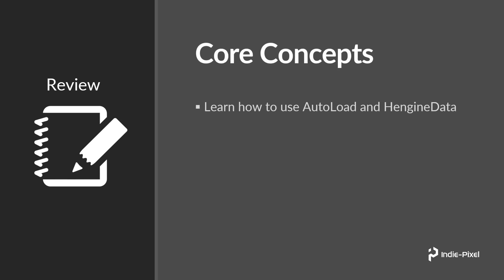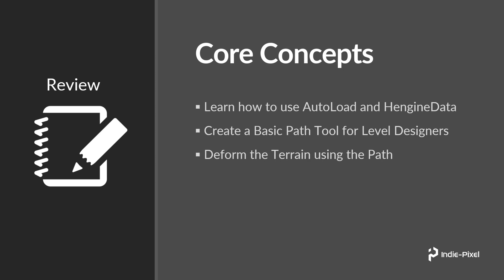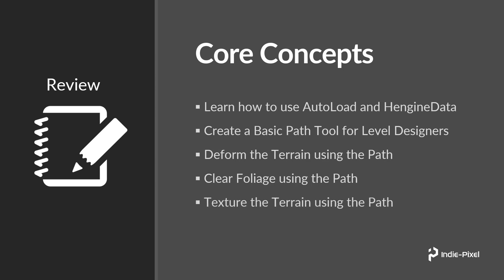PDG for Indie Gamedev | Section 6 | Video 1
In this new section we are going build up a basic path system to allow us to create paths for our level.  We will begin by building the artist tool, then getting the paths imported into our TOP network, and finally get the path to interact and modify the terrain.  We will also look at how to only update areas where elements have changed to speed up our TOP network and reduce the amount of work items we have to re-cook.